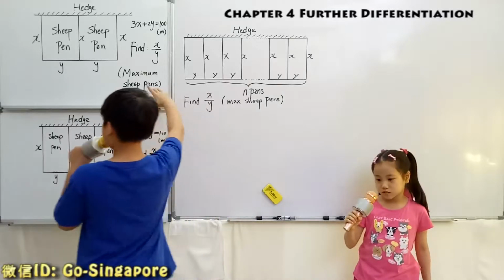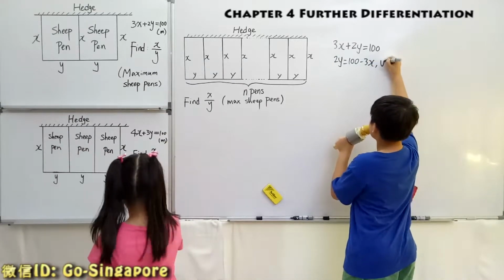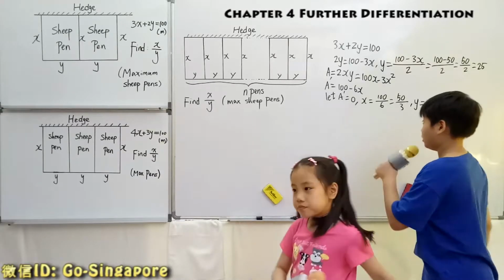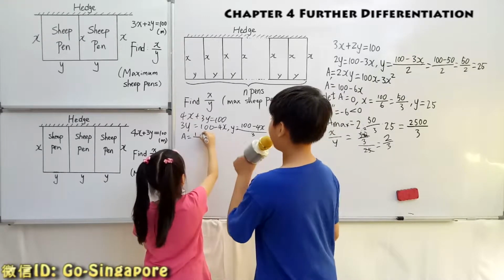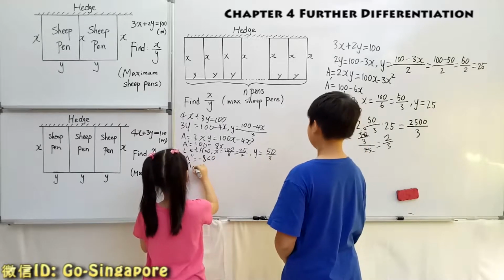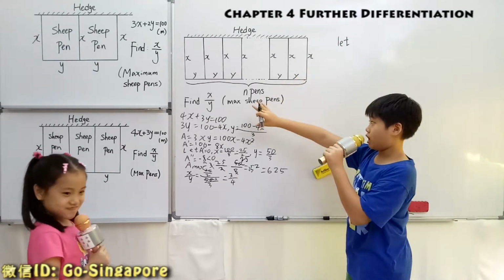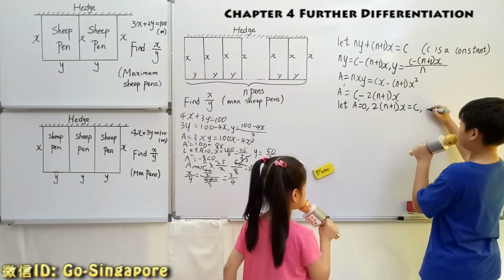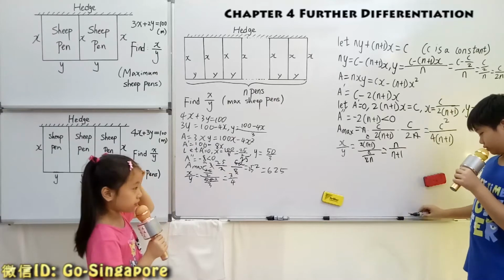CALCULUS PRESENTED BY GUO CHENG GUANG（04-188）